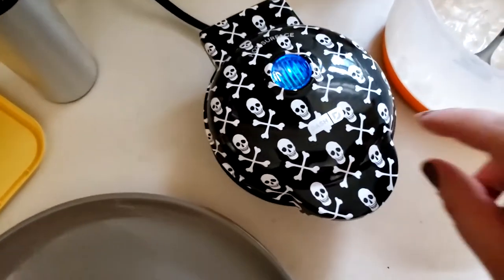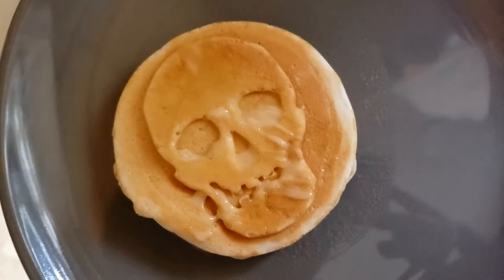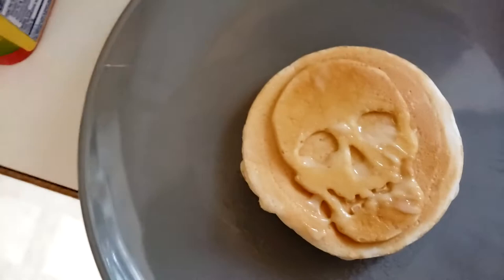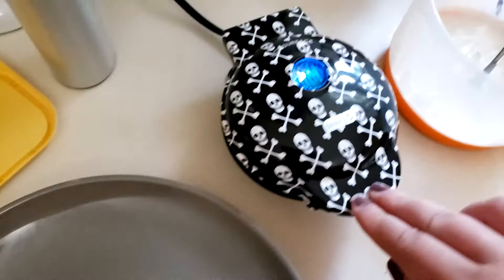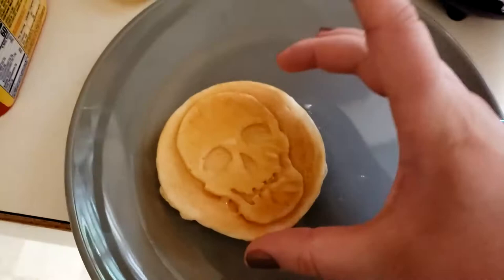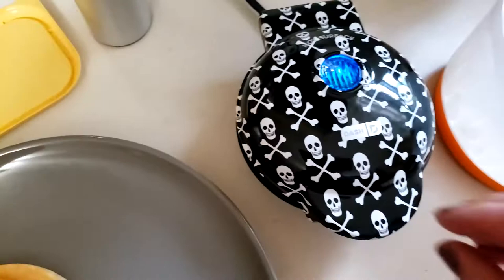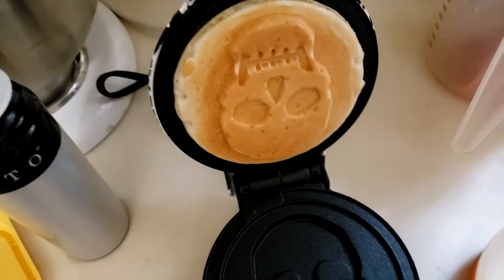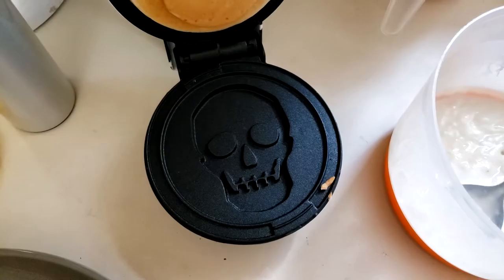Coolest Waffle Maker! Vlog Week of 8-31-20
I got the coolest waffle maker ever! lol